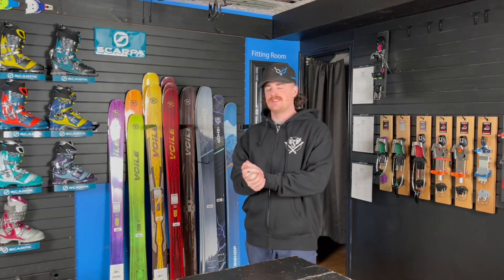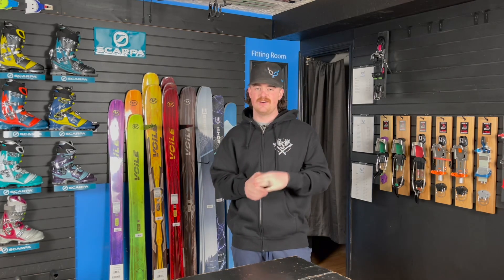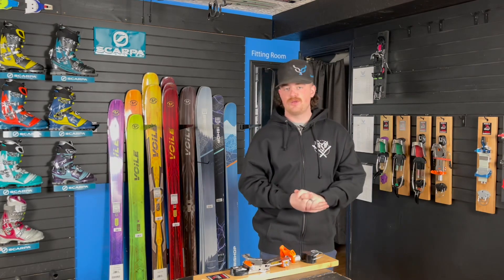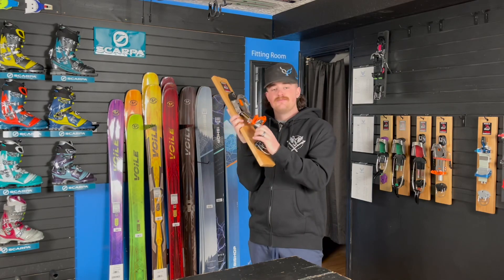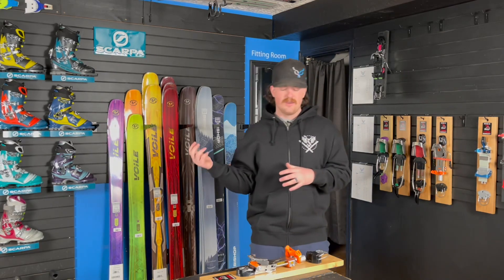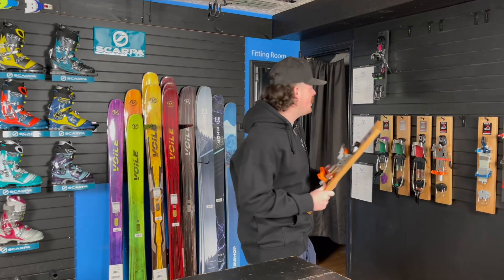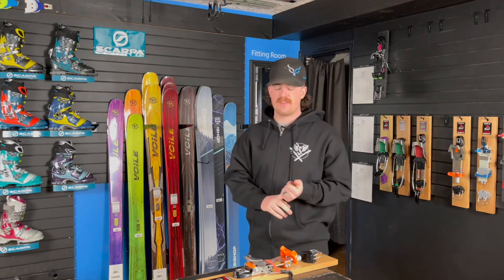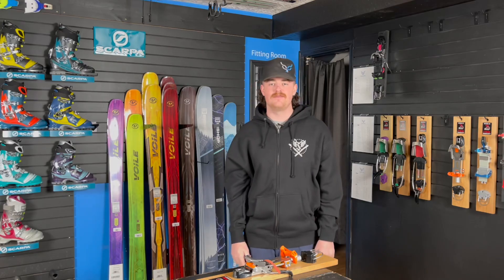The Lowdown with Miles Shaffer Episode #47 : Why I Ski the Outlaw X NTN Telemark Binding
This week on The Lowdown @mileshaffer chats about why he skis and loves the Outlaw X, a Telemark Binding from 22 Designs. He loves the way the binding flexes, and skis as well as the customization he gets while using and adjusting the binding.
ABOUT:
Miles Shaffer is the Shop Manager at the Freeheel Life Telemark ski shop in Salt Lake City, UT. He has been Telemark skiing for 4 seasons and loves everything about the Telemark turn. He loves to help others, and build strong relationships through the Telemark Community.
Connect with Miles and the Freeheel Life Family: Miles on Instagram: @Mileshaffer
Telemark Skier Magazine on Instagram, Twitter : @teleskiermag Freeheel Life on Instagram and Twitter: @freeheellife
Produced by Freeheel Life Industries